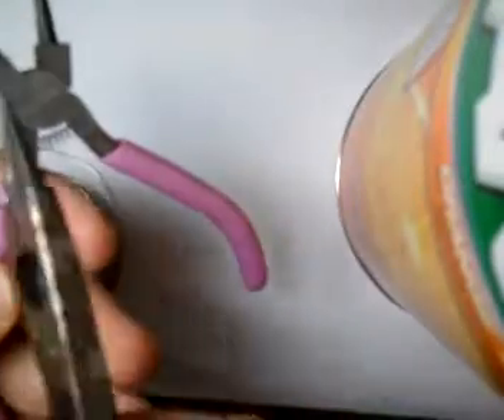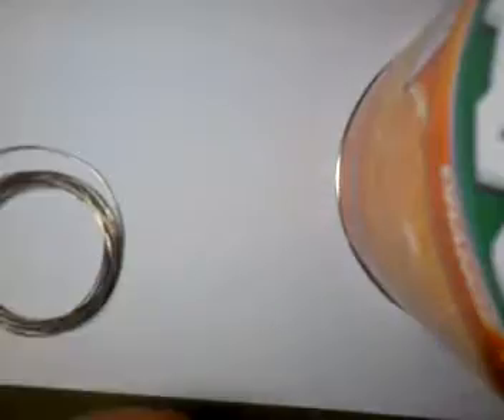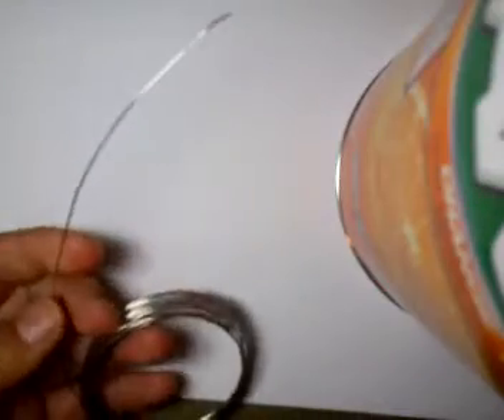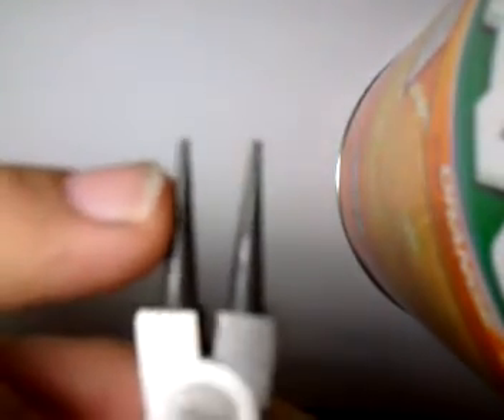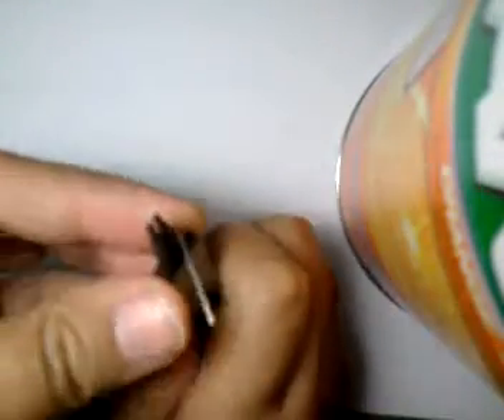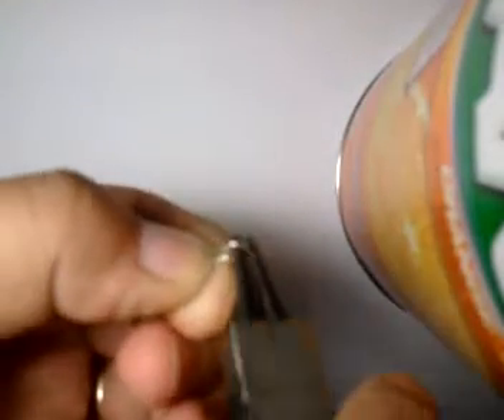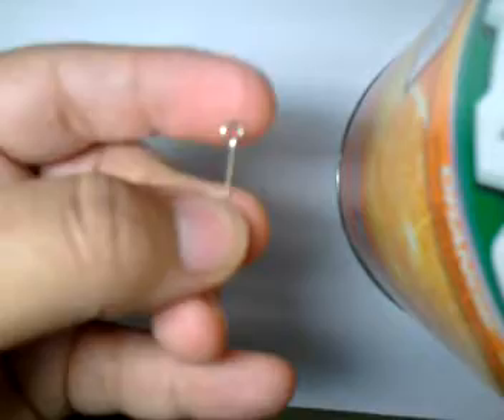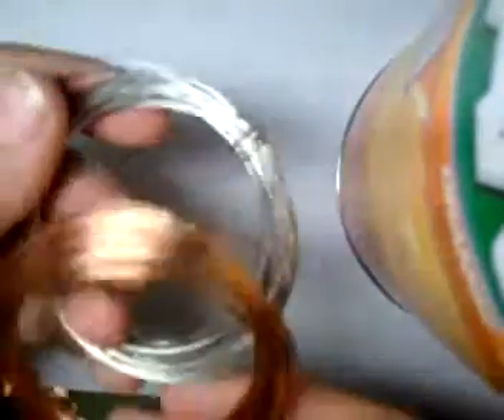Eye pin tutorial (make them for cheap)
This is a simple tutorial on how to make an eye pin with just wire :) enjoy!